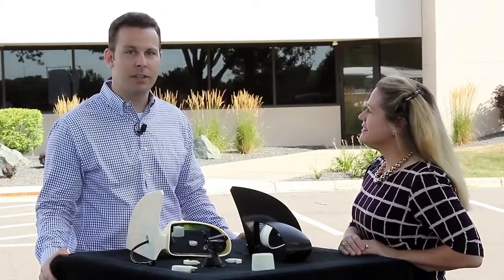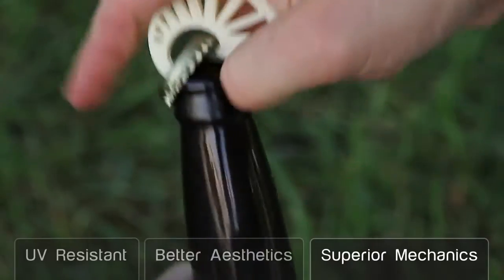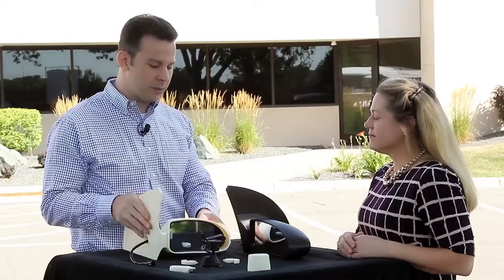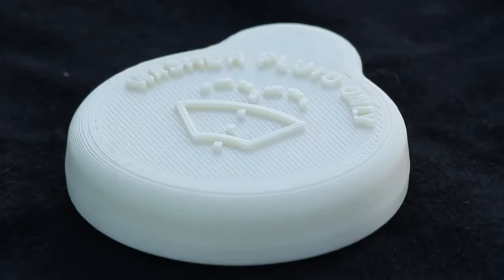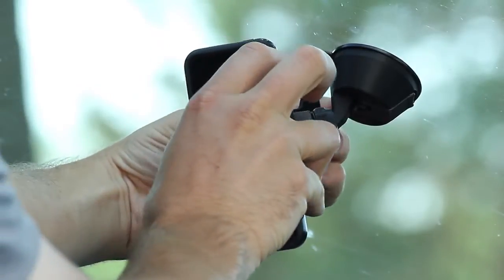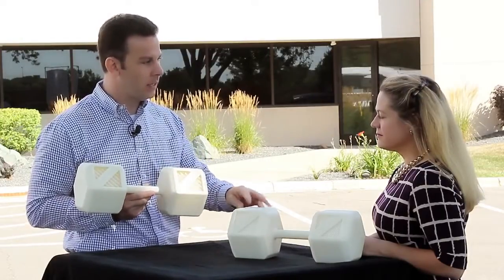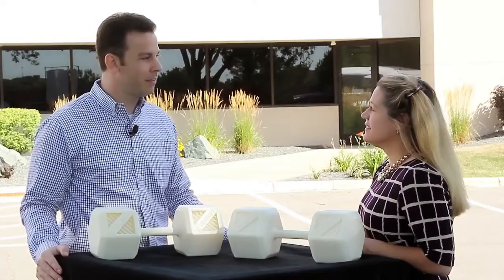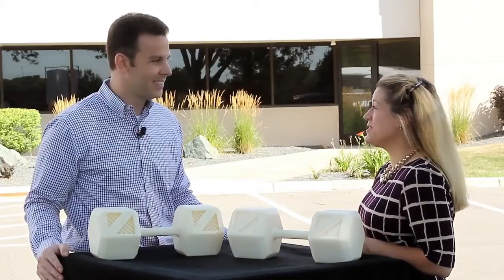UV Resistant ASA Material for Stratasys FDM 3D Printers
UV stability, outstanding aesthetics and good mechanical properties make ASA a great choice for functional prototypes and even end-use parts. Ease of use makes it a top pick for iterative testing and design.